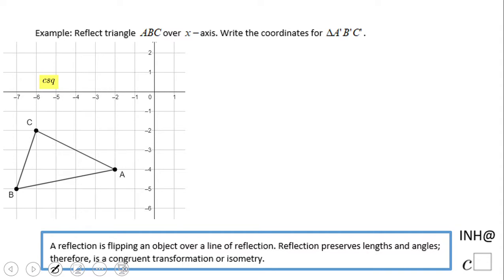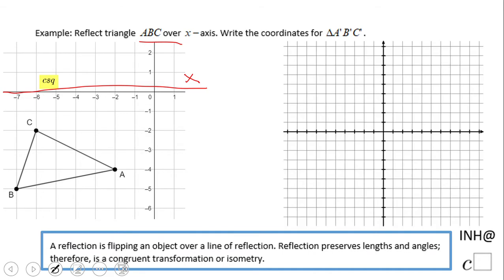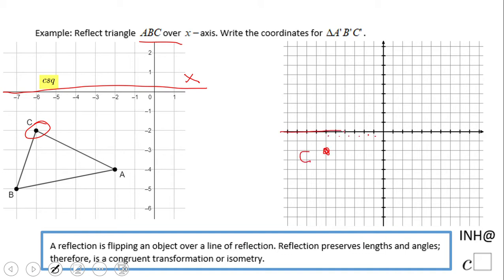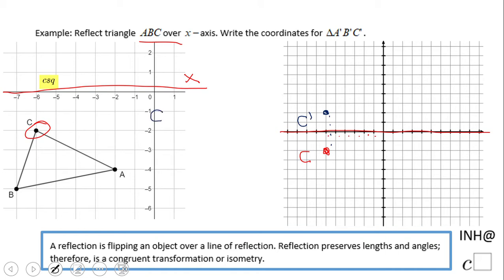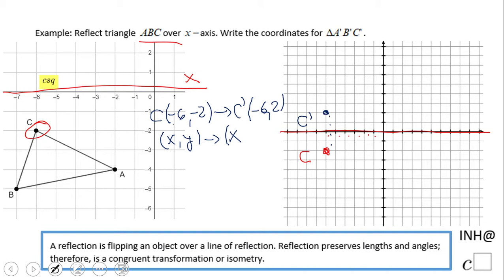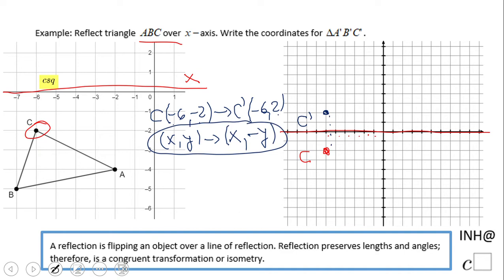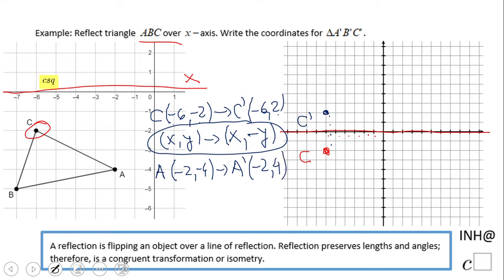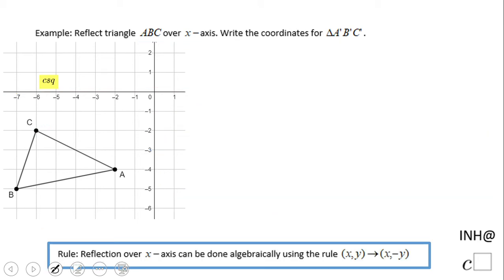INH: Rigid Transformations: Reflection #4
This clip covers one example of reflecting over the x-axis.